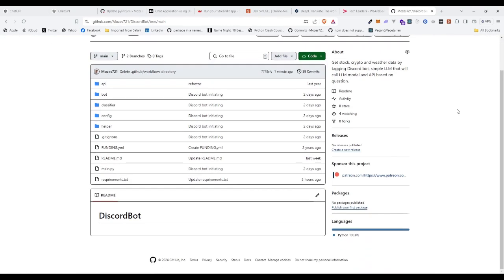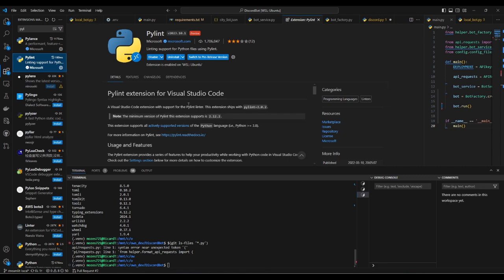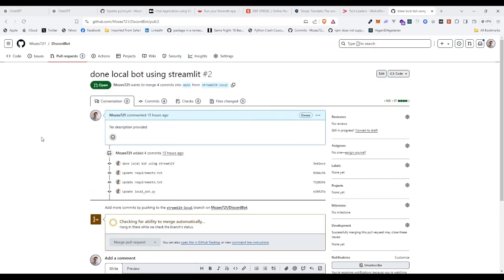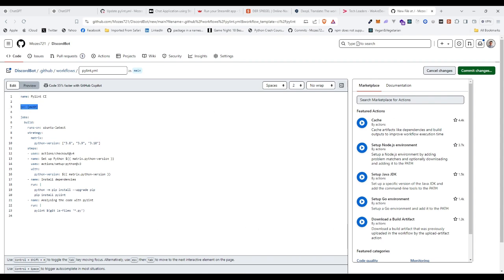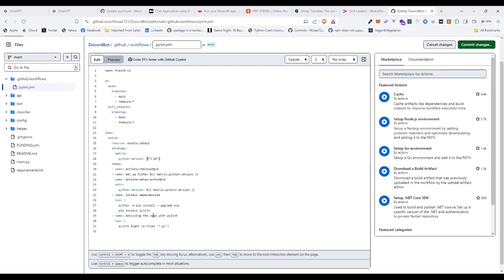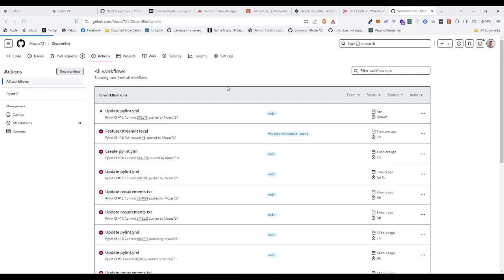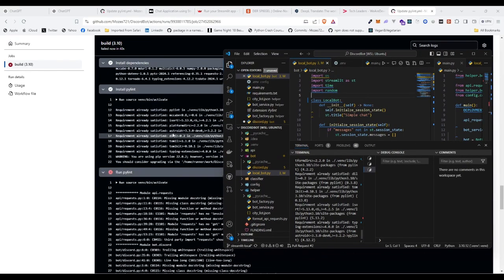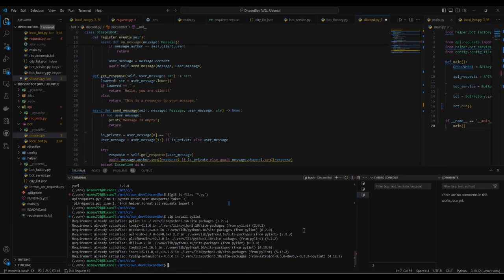Setting Up a Simple GitHub Action for Linter Checks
In this video, we'll walk you through setting up a simple GitHub Action to automate linter checks for your projects. Improve your code quality and streamline your workflow with this easy-to-follow guide.

Introduction: (00:00)
Creating linter workflow:(03:04)
Updating workflow:(04:17)
Testing workflow:(05:32)
Conclusion(07:30)